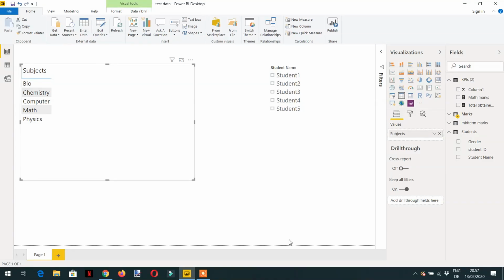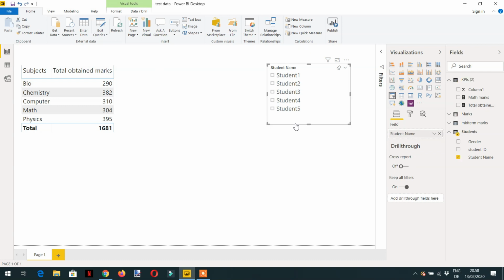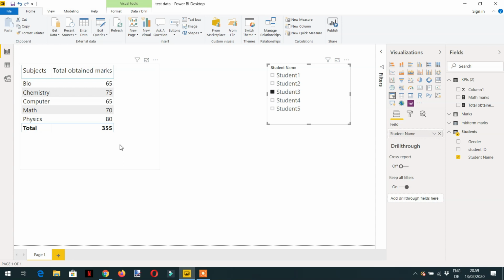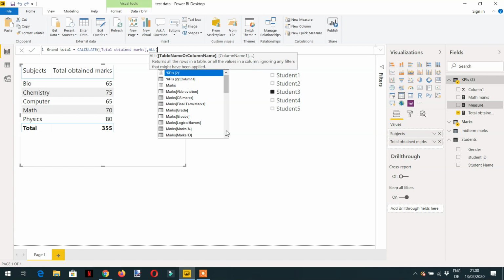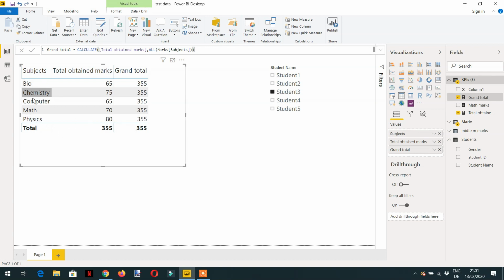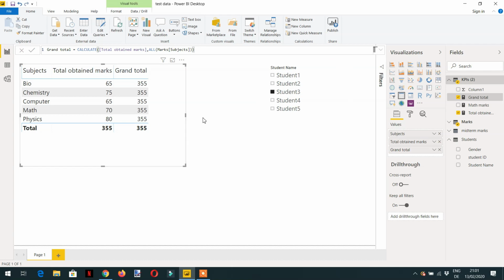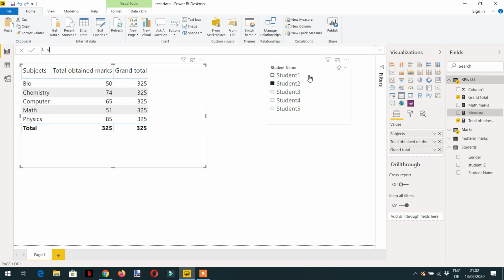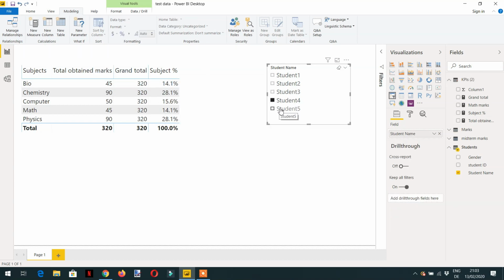Power BI Calculate with ALL to ignore the filter context- 18 (Power BI Training)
Power BI Calculate with ALL can be used to ignore the filter context. In this way, we can write complex dax expression to solve a number of business problems. All the filters in Calculate are a one-column table.

All() function with calculate ignores the itnernal filters but external filters will be still active.

You can learn more and about Power BI DAX and can download data Power BI Training & Power BI Analytics For complete courses, you can buy these courses from Udemy on discount using the following links